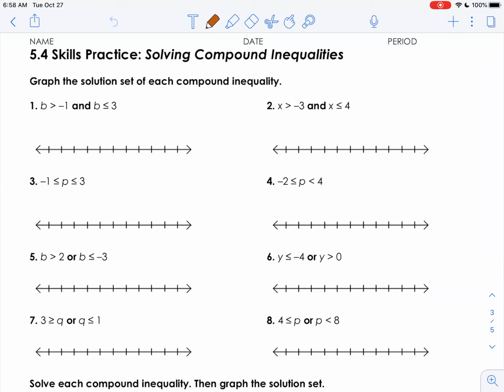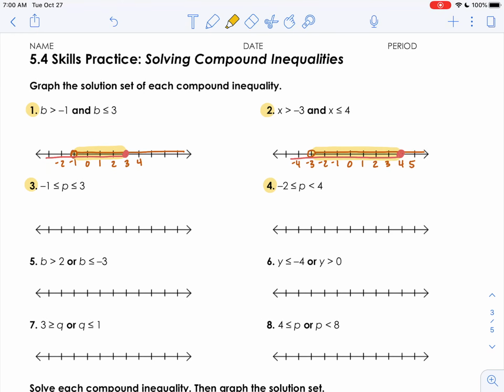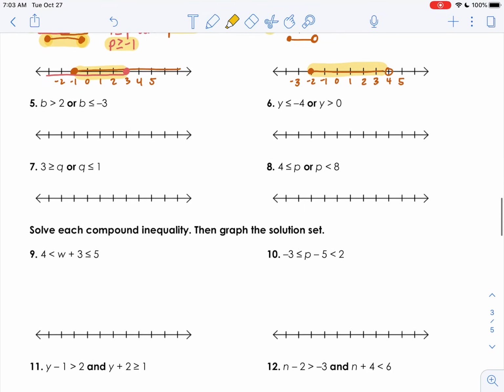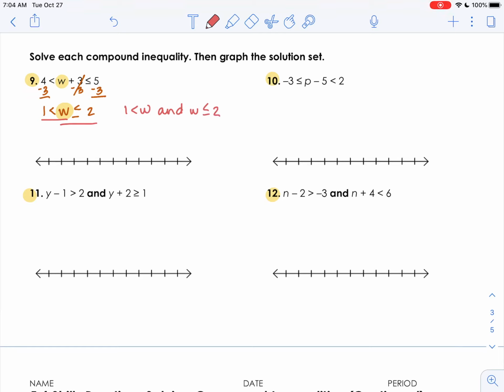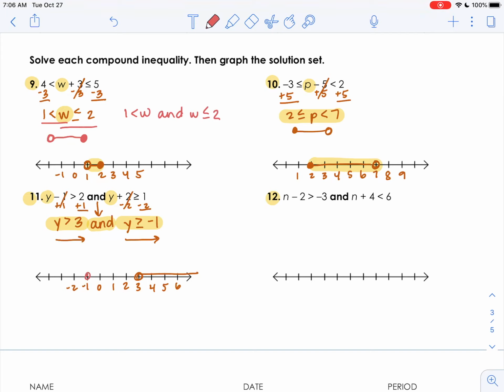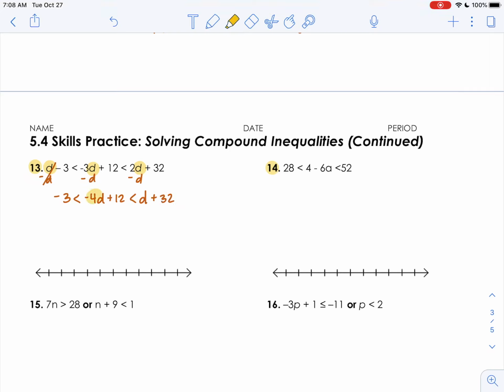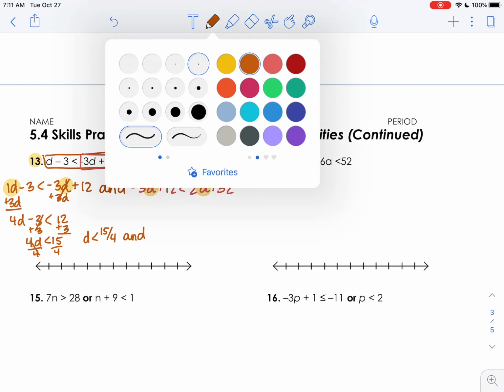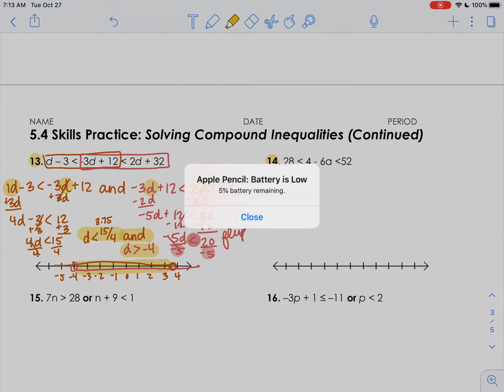5.4 Skills Practice- "AND"